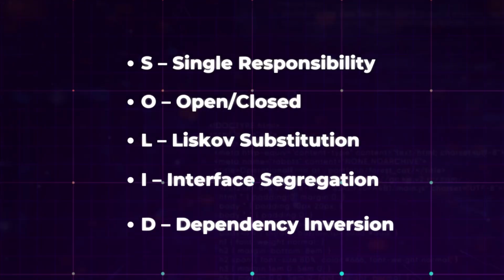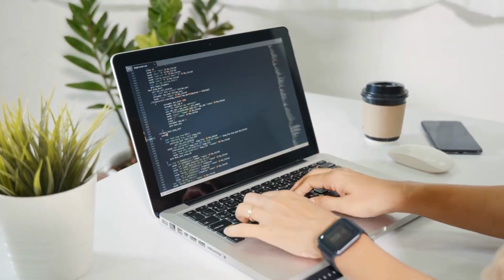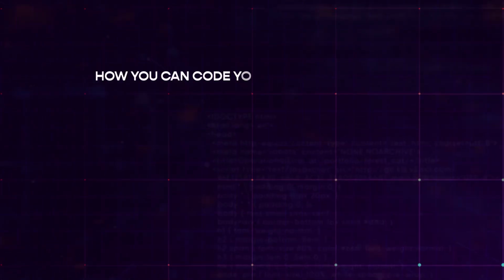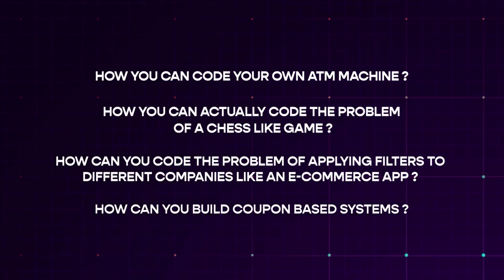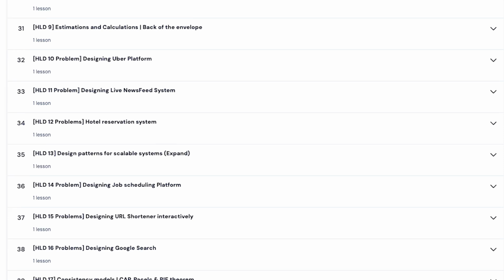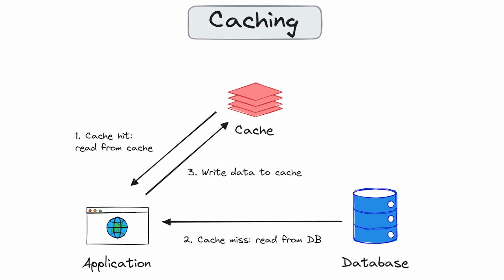Final Call for Advanced System Design 2.0 Cohort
🚀 This is your last chance to enroll in my Advanced System Design Course! If you want to master real-world system design concepts, learn how to crack high-level interviews, and build scalable systems like top tech companies, don’t miss out.

If you’re serious about mastering system design, you won’t want to miss this!